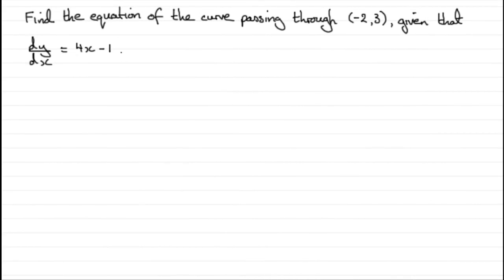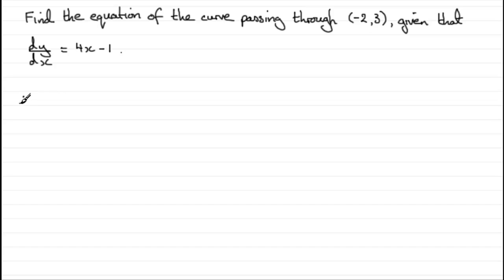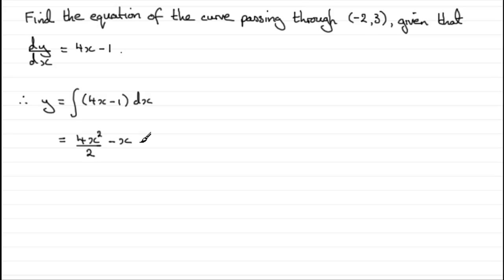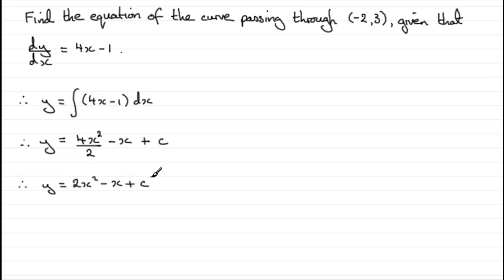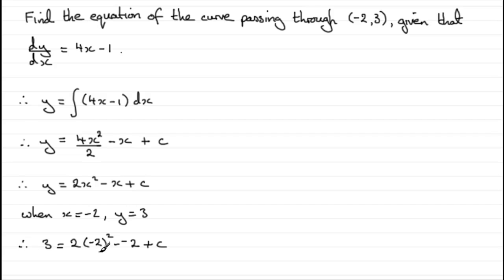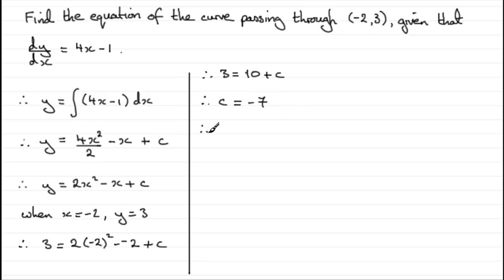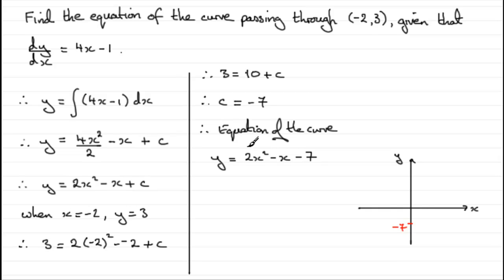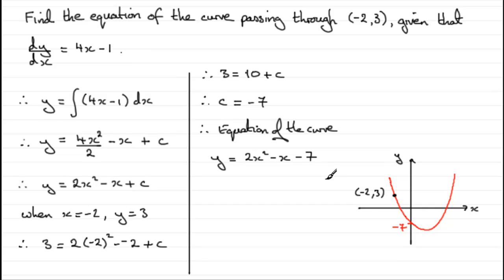Finding the equation of a curve from its gradient function | Tutorial 1 | ExamSolutions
Here I show you how to find the equation of a curve using integration when given the gradient function dy/dx.